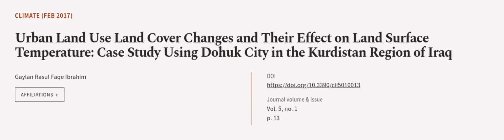Urban Land Use Land Cover Changes and Their Effect on Land Surface Temperature: Case ... | RTCL.TV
### Keywords ###

### Article Attribution ###
Title: Urban Land Use Land Cover Changes and Their Effect on Land Surface Temperature: Case Study Using Dohuk City in the Kurdistan Region of Iraq
Authors: Gaylan Rasul Faqe Ibrahim
Publisher: MDPI AG
DOI: 10.3390/cli5010013

### Video Timestamps ###
0:00:00 - Summary
0:01:11 - Title
0:01:15 - Outro
0:01:19 - End